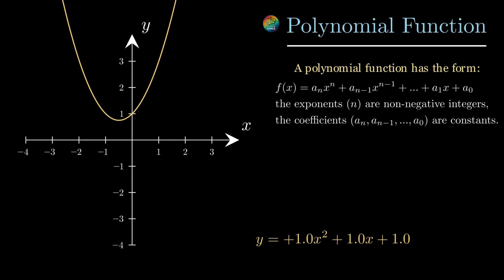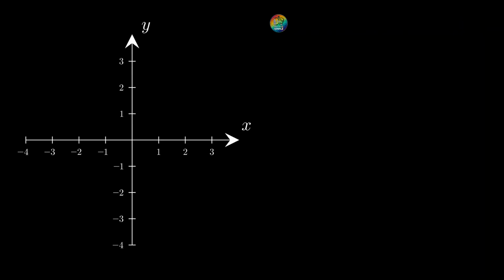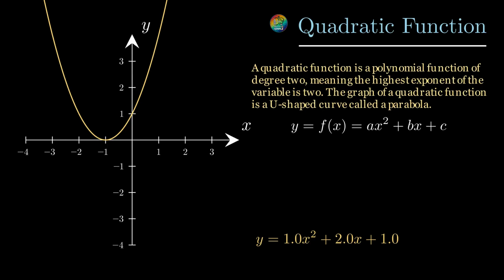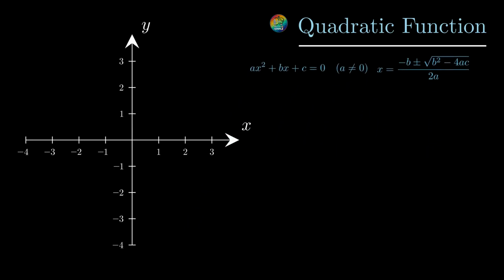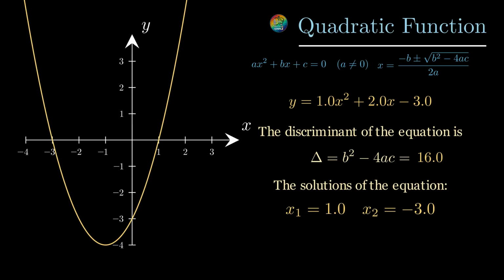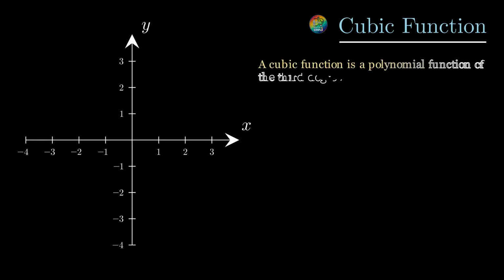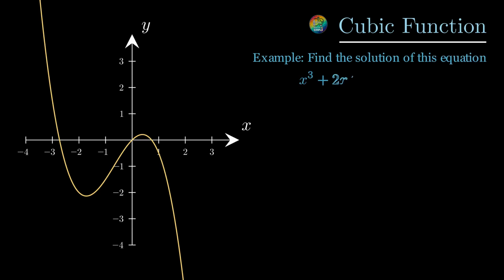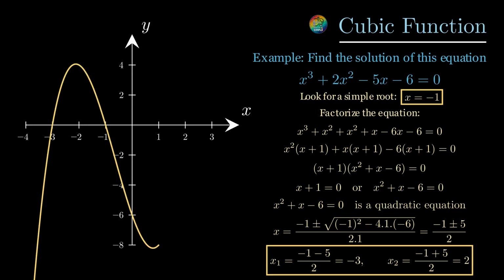Polynomial function, quadratic function, cubic function - A quick guide!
Dive deep into the beautiful world of Polynomial Functions! 🚀 In this lecture, we skip the dry textbook definitions and bring mathematics to life using stunning, smooth animations.

Chapters:
00:00 - Polynomial Function
02:50 - Quadratic Function
09:52 - Cubic Function